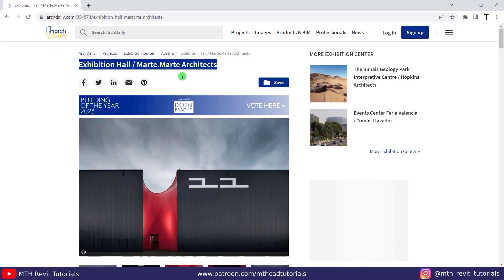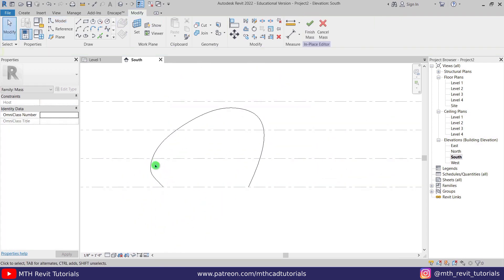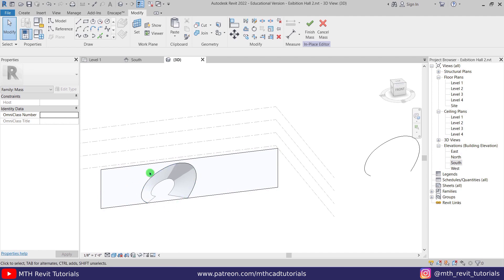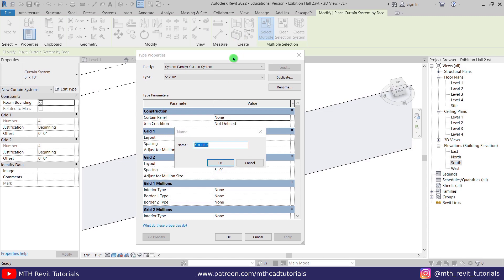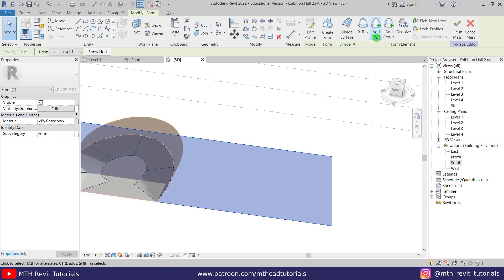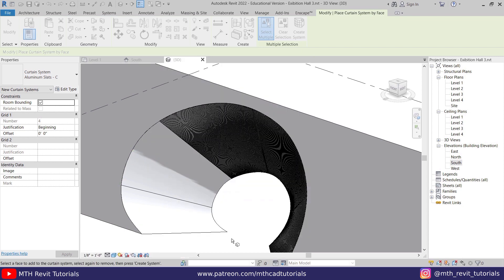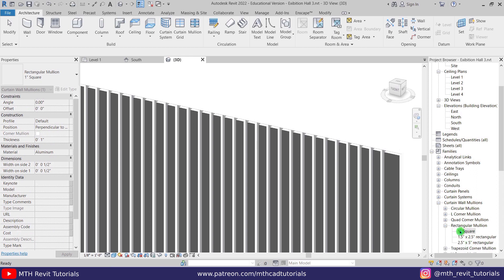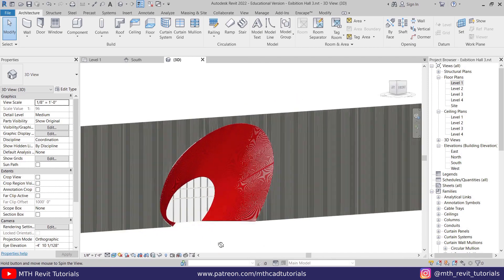Revit Mastering Complex Massing: - Exhibition Space Tutorial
Timestamps:
00:00   Intro
00:36   Working in Massing Environment
06:14   Aluminum Slats hack
07:30   Fixing Curtain System Error 1
09:54   Fixing Curtain System Error 2
12:32   Materials
14:36   Facade Design Sample

My Laptop Details:
Exhibition Hall / Marte.Marte Architects
Massing in Revit Tutorial